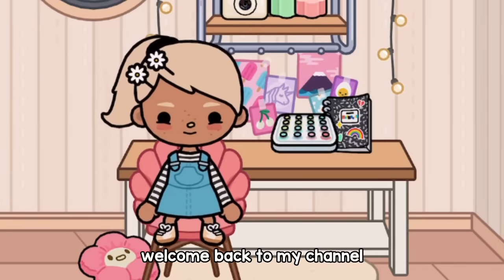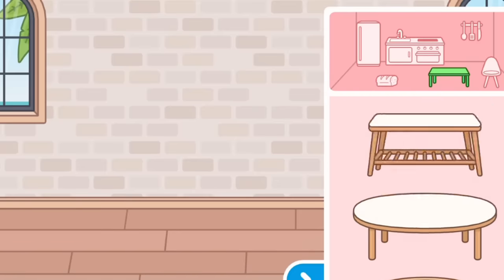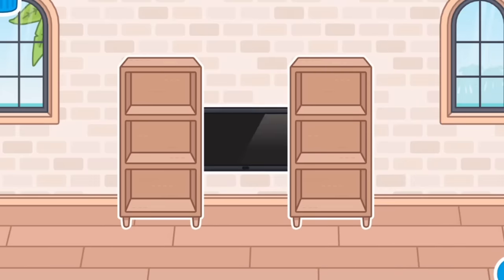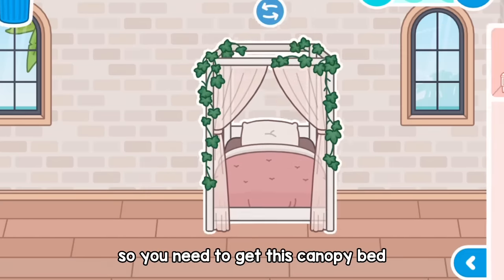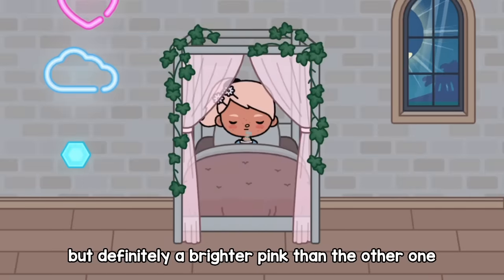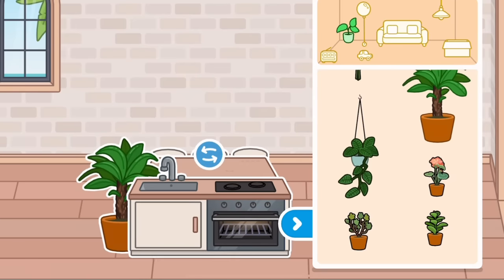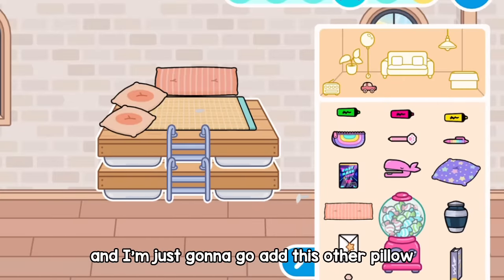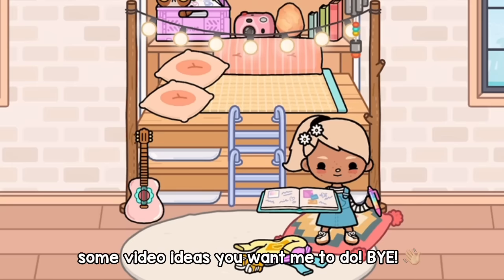Toca Boca BUILDING HACKS! | Including FREE hacks 😱😍 | *with voice* | Toca Matilda